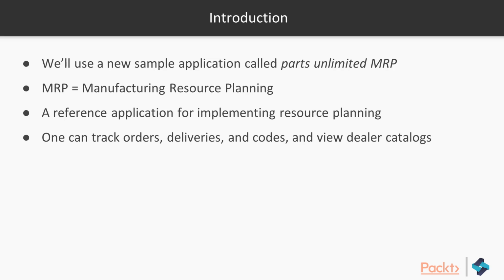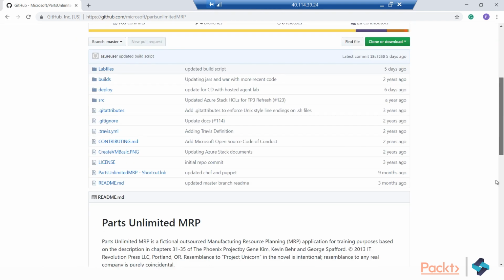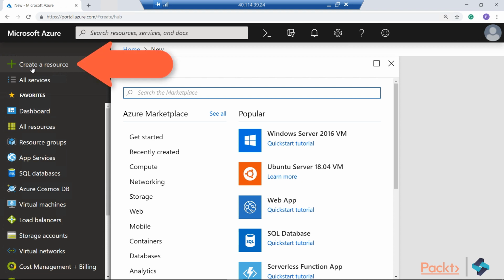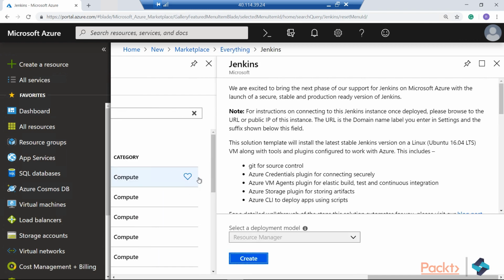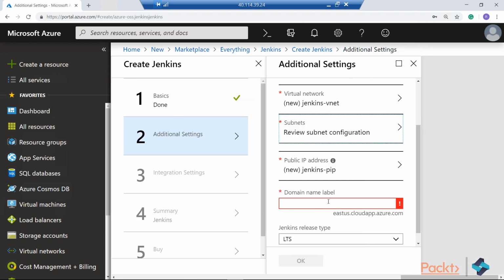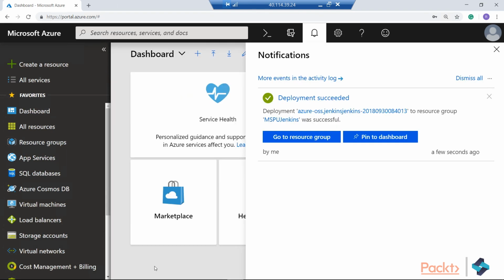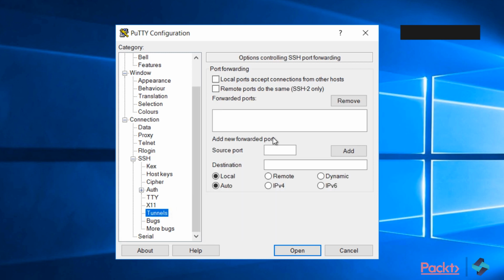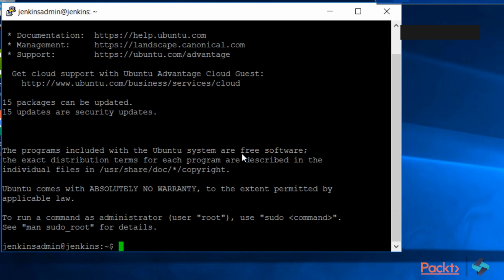Cloud Native Development Azure Java: Create Jenkins Master Azure Ubuntu | packtpub.com6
This video tutorial has been taken from Cloud Native Development on Azure with Java. You can learn more and buy the full video course